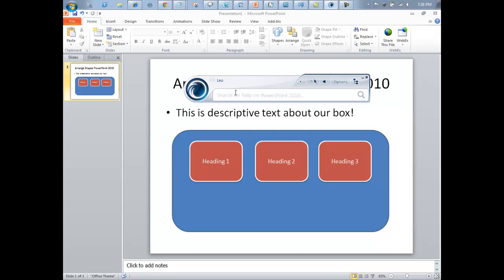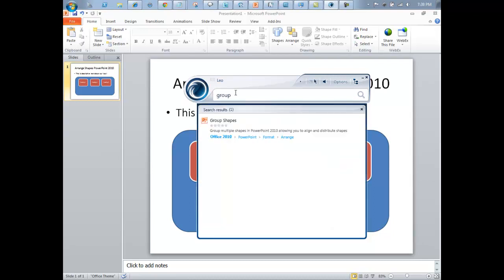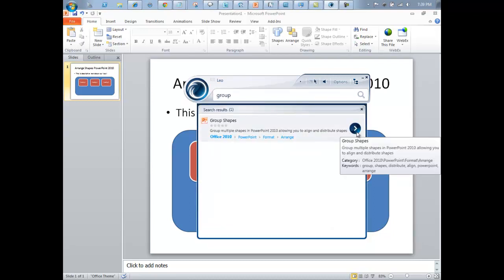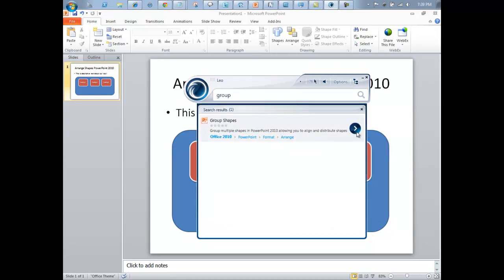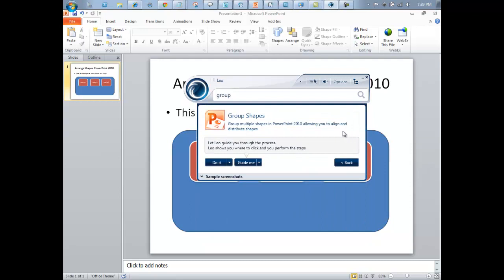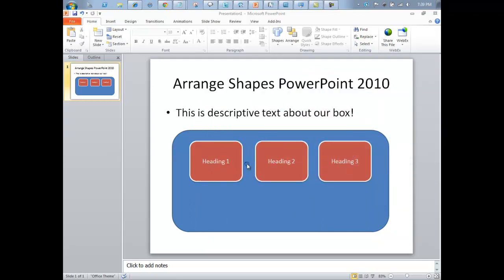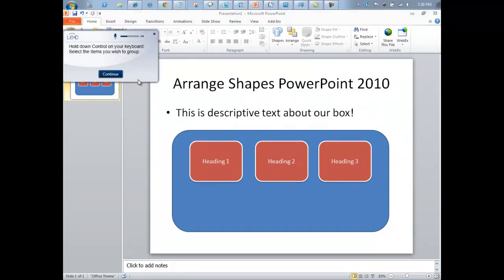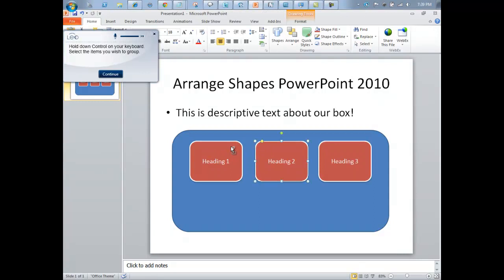How to Group Shapes in PowerPoint 2010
In this demonstration from LearnVu we will look at how to group shapes in PowerPoint 2010.